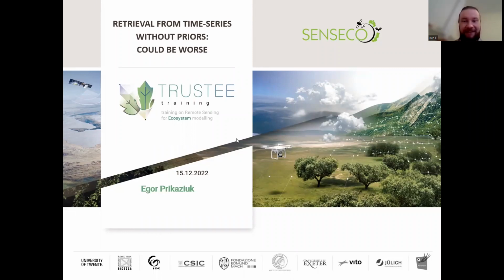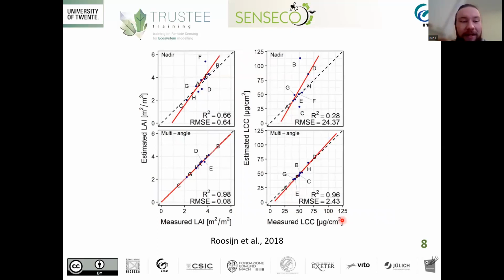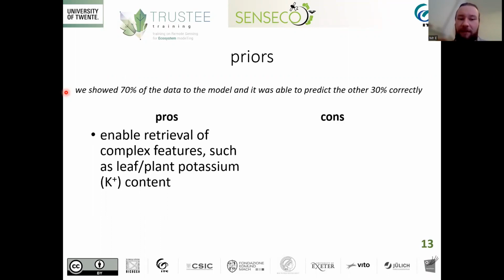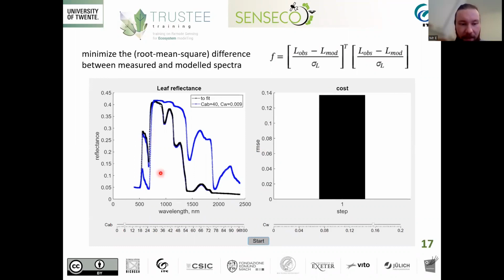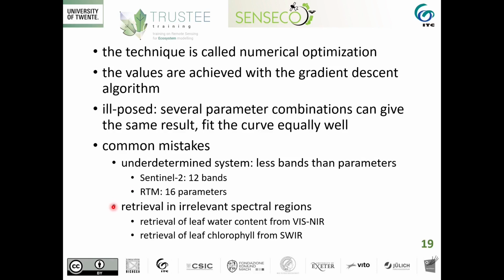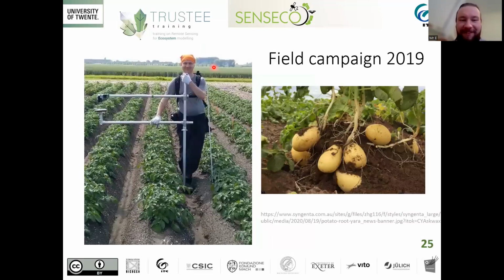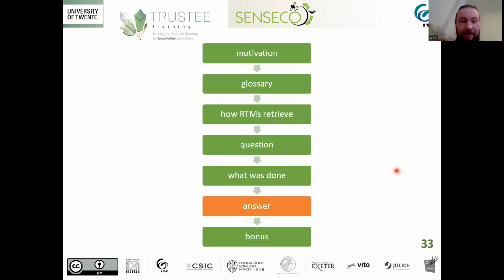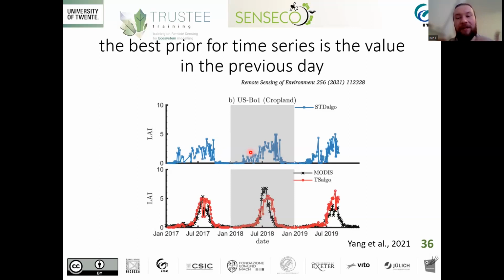Retrieval from time-series without priors: could be worse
Author: Egor Prikaziuk
Presented: 15 December 2022

Retrieval, a procedure of conversion of reflectance into traits, is a cornerstone of remote sensing. For land remote sensing the most important retrievable vegetation traits are leaf area index (LAI), leaf chlorophyll content (Cab), leaf water content (Cw) and leaf dry matter content (Cdm). There are numerous retrieval strategies, which can be grouped into regression (parametric and non-parametric), physically-based and hybrid approaches, reviewed by Verrelst et al. (2019). Independently of the chosen approach, the accuracy of published LAI and Cab retrievals vary from R2 of 0.03 (Darvishzadeh et al., 2008, Schiefer et al., 2021) to 0.97 (Celesti et al., 2018). High accuracy can be achieved by “showing” part of the measured data to the algorithm as a training set or as the most probable value, prior. However, this situation limits the application of quantitative remote sensing, making it just an upscaling tool which can be applied exclusively to images taken around the time of ground data collection. Physically-based and, inherently, hybrid approaches are based on universal absorption laws and are supposed to work well in a broad range of environments. This “generality” of retrieval was tested in the reported work (Prikaziuk et al., 2022).
The variations in LAI, Cab, Cw and Cdm were created in two potato fields in the Netherlands over the summer of 2019. An ASD pointing spectrometer was used to measure the power of reflected radiation from 400 to 2400 nm at the top of the canopy every two weeks. Soil-Canopy-Observation of Photosynthesis and Energy fluxes (SCOPE) model was inverted with a numerical optimization approach without any prior information. It was possible to retrieve LAI with R2 of 0.53, root-mean-square error (RMSE) of 0.67 m2 m−2 (18%), and bias of 0.24 m2 m−2 and Cab with R2 0.63, RMSE 8.1 ug cm−2 (17%), bias 3.1 ug cm−2. In the setup without a prior Cw and Cdm were irretrievable.
This study should be treated as the worst-case scenario for retrieval with a radiative transfer model. In other words, any retrieval with prior constraints must yield higher metrics against the validation data.